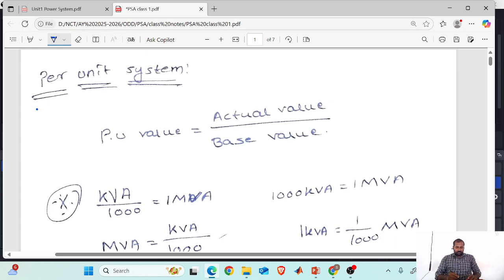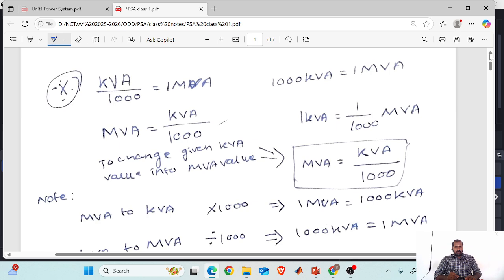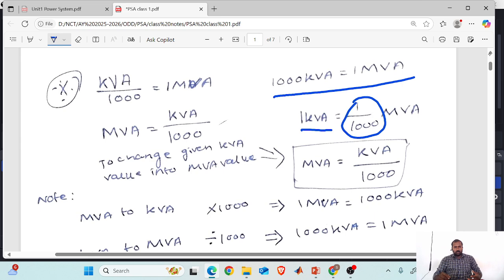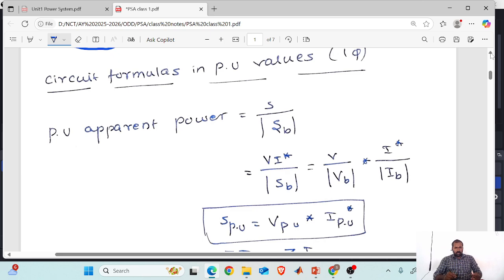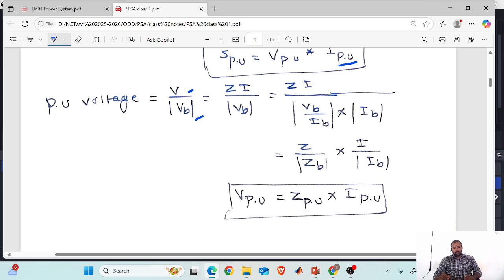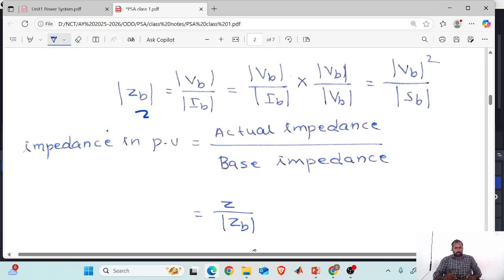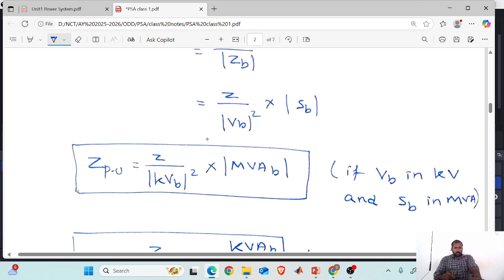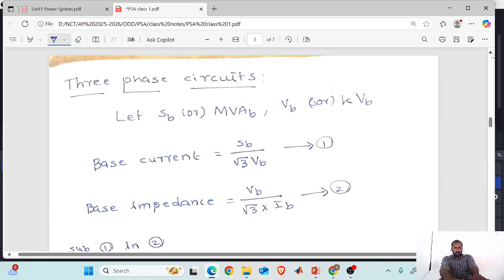PER UNIT SYSTEM AND SINGLE PHASE CIRCUITS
PER UNIT SYSTEM / SINGLE PHASE CIRCUITS/ POWER SYSTEM ANALYSIS / R2021